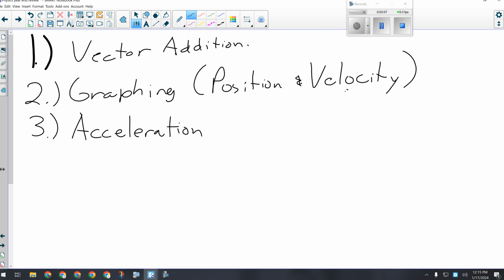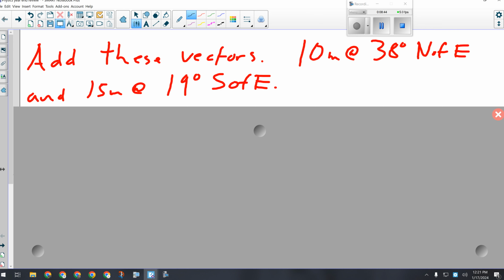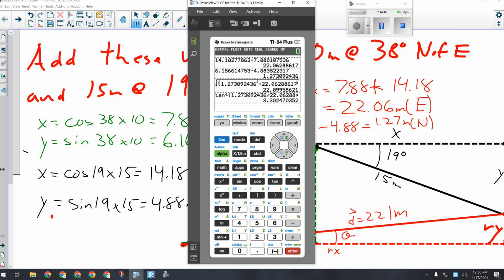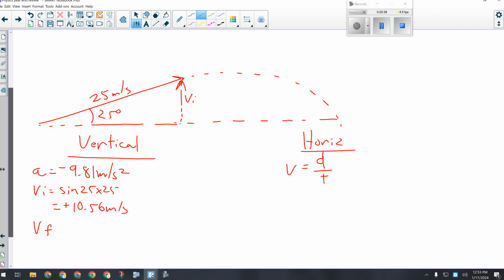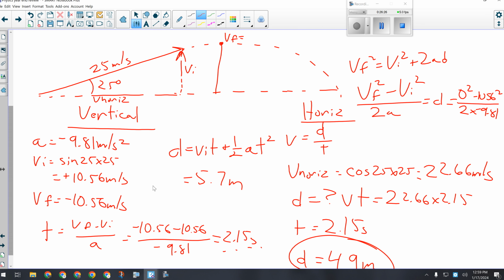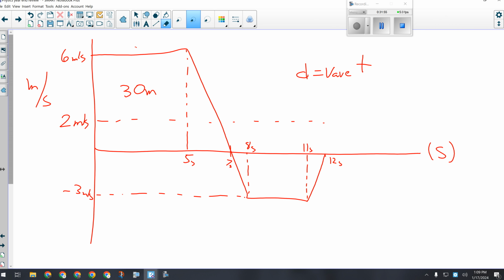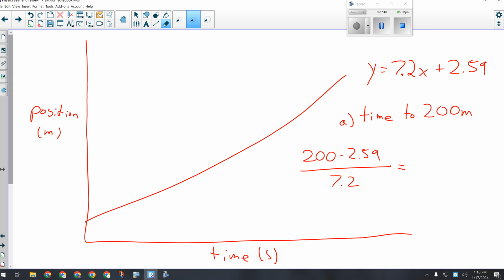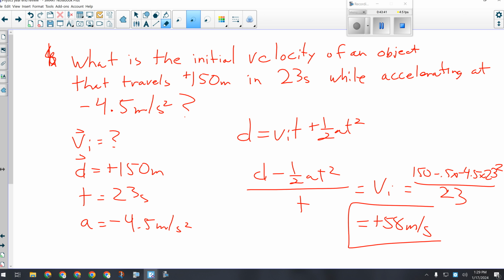Final Exam Review Part 1 Kinematics